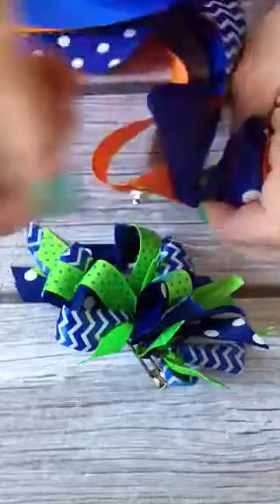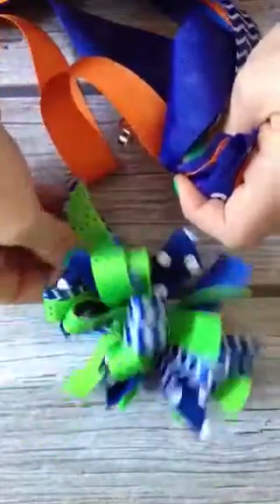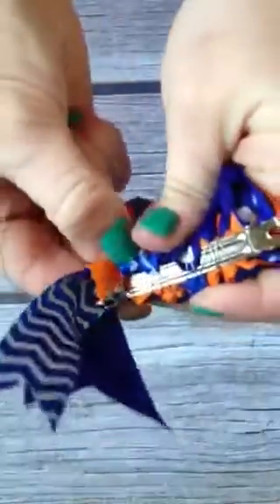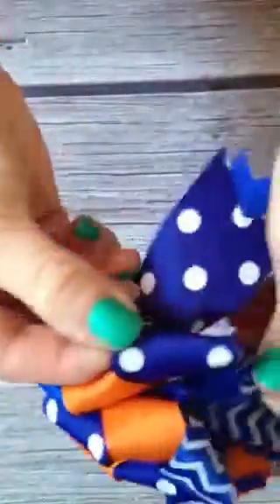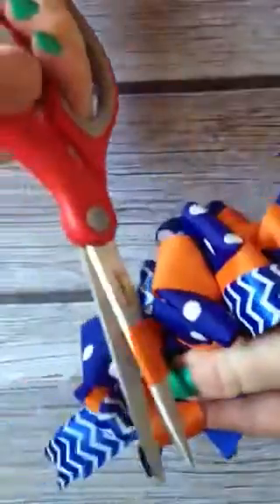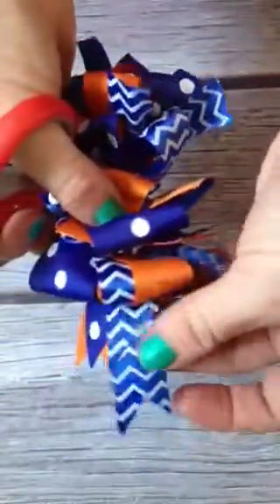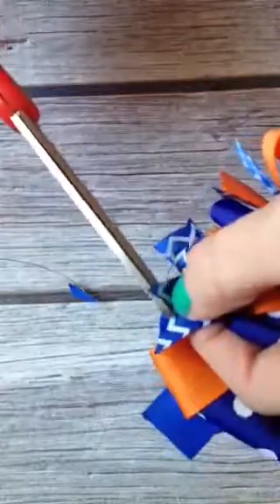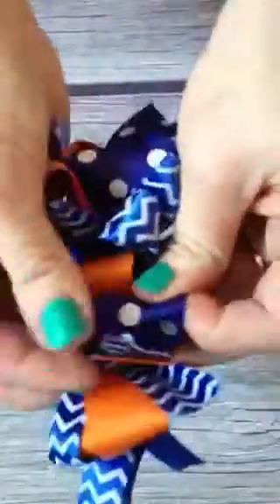Loopy Bow tutorial part 2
Loopy Bow Tutorial by Mommy Makes Things